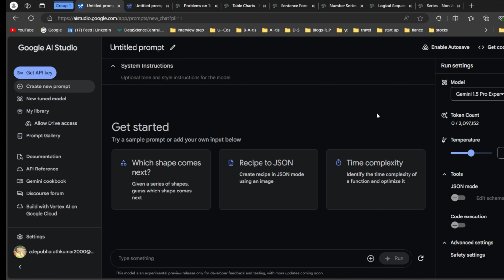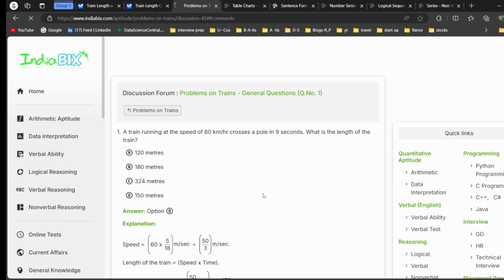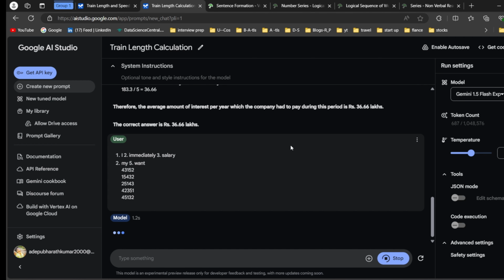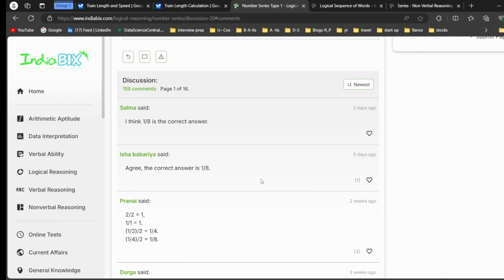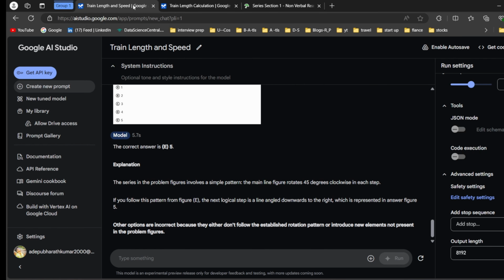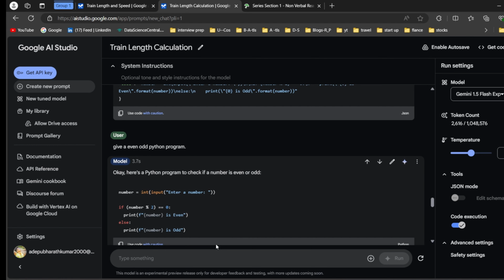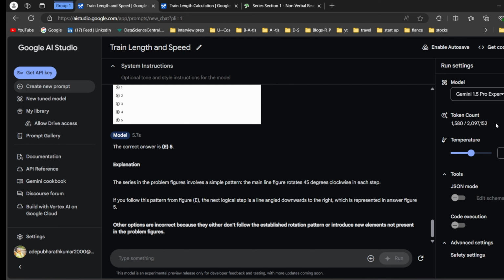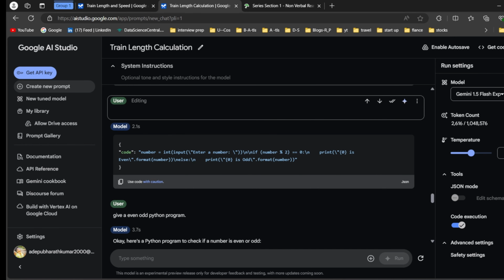Gemini 1.5 Pro vs Gemini 1.5 Flash | Fully Tested with google AI studio | Episode 1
In this video, we compare Gemini 1.5 Pro and Gemini 1.5 Flash across various tasks, including aptitude, verbal ability, and logical reasoning. See how they perform on real-time problem-solving, JSON mode, and code execution. We test their capabilities on topics like train problems, data interpretation, sentence formation, and more.

Time stamps:
01:50 Testing on Aptitude questions on Trains
02:26 Testing on Data Interpretation Table charts
03:40 Testing on Verbal Ability Sentence Formation
04:49 Logical Reasoning Number series
05:28 Verbal Reasoning Logical sequence of words
06:05 Testing on Non-verbal ability
07:30: Json mode
08:38 Code execution mode

Google Gemini models
end to end llm projects Gemini
Build rag application using Gemini 1.5 pro flash
Vision LLM projects using Gemini
how to use Gemini API models
Language translator Gemini projects
Gemini LLM projects
gemma models code gemma shield gemma
Google bard
text generation
Gemini embedding
finetuning
python tutorial
AI projects
LLM projects
meta llama3.1 projects
Gemini ai projects
LLM resume projects
Generative AI resume projects
google models testing
how to download google gemma model
how to create google api key